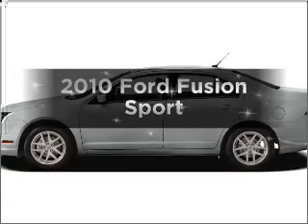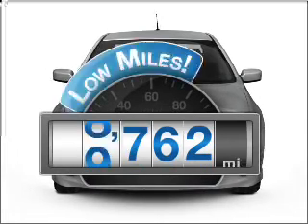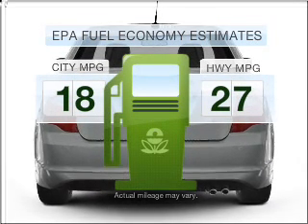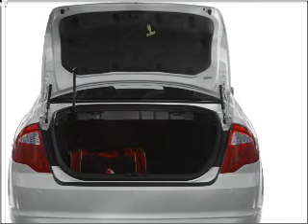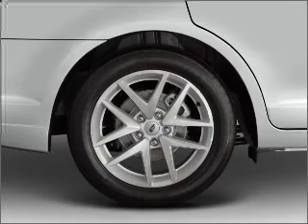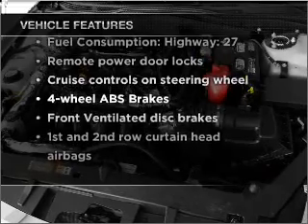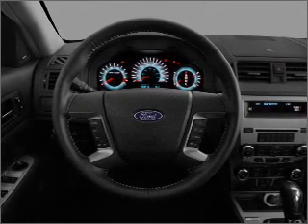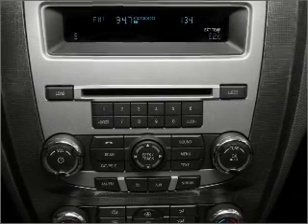2010 Ford Fusion - LATROBE PA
Year: 2010
Make: Ford
Model: Fusion
Trim: Sport
Engine: 3.5 liter 6 cylinder 24 valve
Transmission: 6-Speed Automatic
Color: Black
Mileage: 9762
Address:
1595 MISSION RD
LATROBE